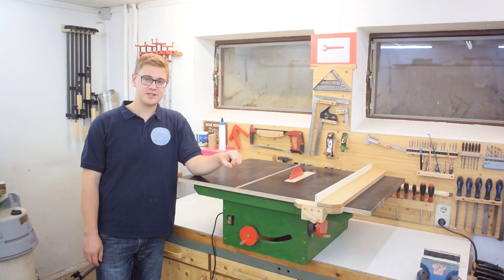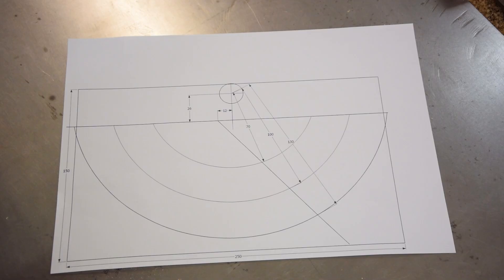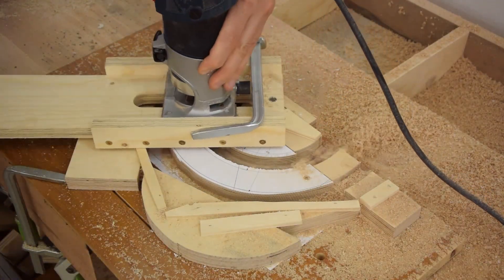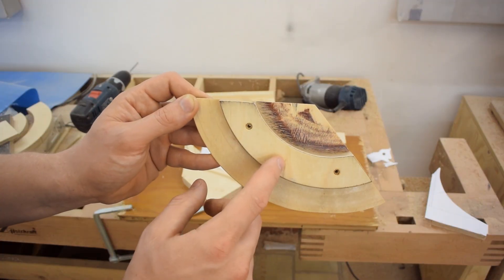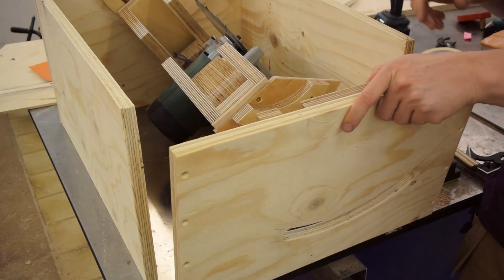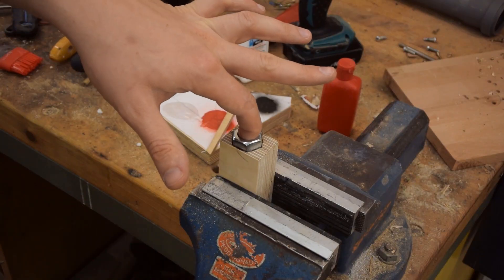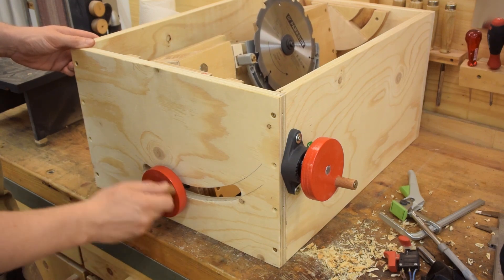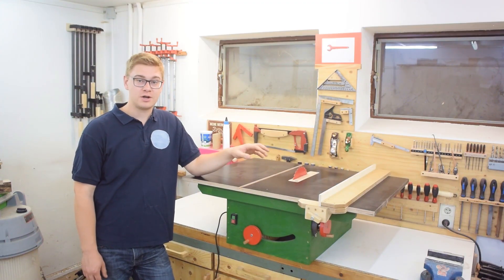How to build a Table Saw with Simple Tools - Part 2: Trunnion Blade Tilt Mechanism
This is finally part two of my series on how to build my compact table saw.
In this one I explain how the blade tilt mechanism of my homemade table saw works and explain all the steps that it took to implement the trunnion blade tilt mechanism in my table saw.
The trunnions were machined from pieces of baltic birch plywood using a homemade router compass. They then were screwed onto the housing of the table saw and the motor mount. To make the motor mount tilt I installed a piece of threaded rod as a crank shaft that connects to the motor mount using a custom linear nut that I made from two hex nuts and some plywood. The threaded rod connects to the housing of the saw via a pillow bearing that allows for some tilting of crank shaft and contributes to the super smooth operation of the entire mechanism. When the crank shaft is turned the the entire motor unit tilts.
With trunnions in a table saw like this you can use one zero clearance insert for all angles and you can still count on the scale on your fence system even if the blade is tilted.